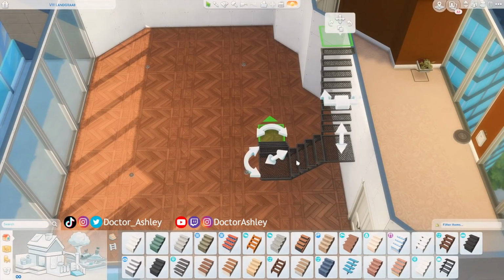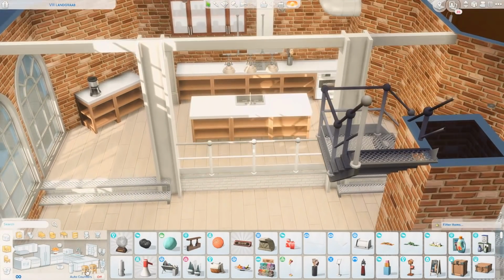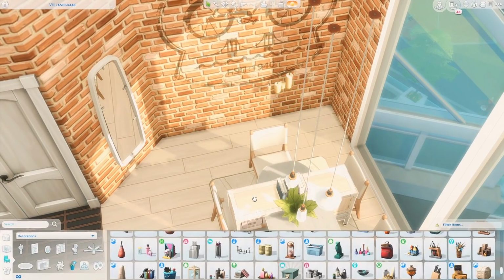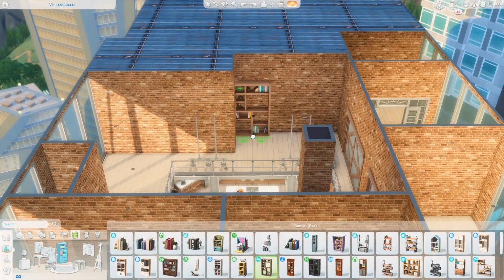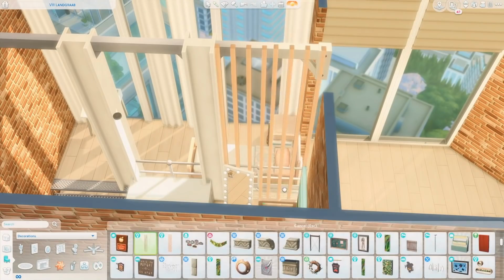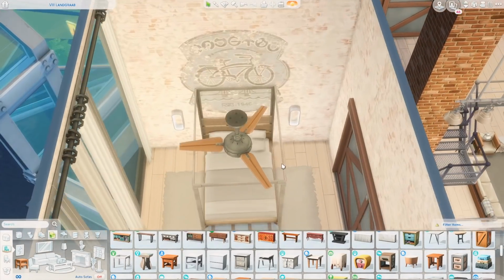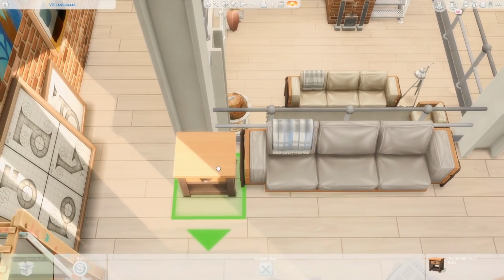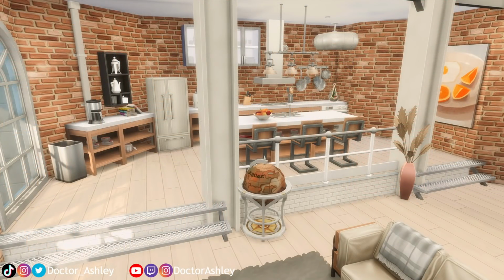PLATFORM INDUSTRIAL FAMILY LUXURY LOFT ~ Sims 4 Speed Build with Industrial Loft Kit (No CC)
Today I'm sharing my first build using the new Sims 4 Industrial Loft Kit! The kit comes with 26 new build items and will soon be getting an additional window patched into the kit (LOL AWKWARD). I decided to build this luxurious bright industrial loft with lots of platforms for a family. I wanted to stay away from the typical black and brown industrial style and go with something that is more my taste. It can fit a family of 5 with 3 bedrooms, 4 bathrooms, a family games room and an art studio. I hope you like my take on this kit and please let me know if you are planning on getting this kit! Let me know if you made it to the end of the video hehe.

Tuesday @ 4pm PST (7pm EST)
Thursday @ 4pm PST (7pm EST)
Saturday @ 11am PST (2pm EST)

My entire PC and gaming setup

Want to submit townies for the DoctorAshley Save File? Use hashtag DoctorAshleyTownies on the Sims 4 Gallery and also submit photos and Origin IDs in my Discord server!

Time Codes:
0:00 - Intro/Kitchen
6:07 - Living Room
9:00 - Dining Room
11:45 - Upstairs Library
13:38 - Bedrooms
20:58 - Family Room
23:17 - Art Studio
25:45 - Master Bedroom
29:15 - Screenshots/Outro